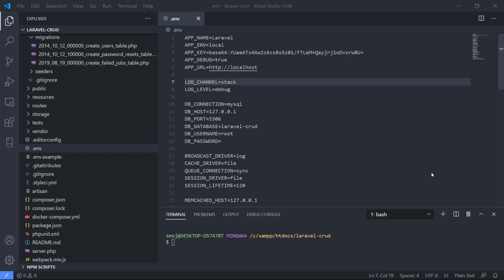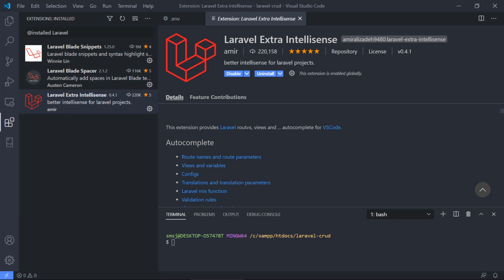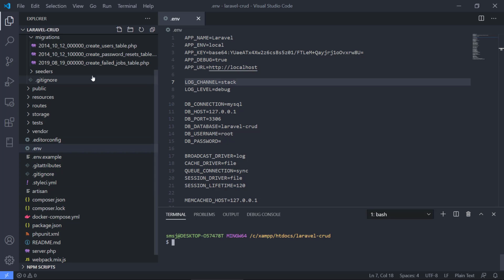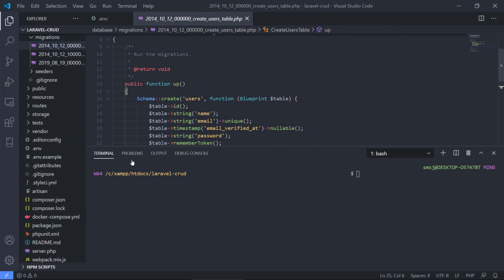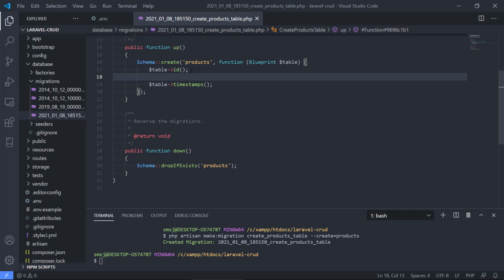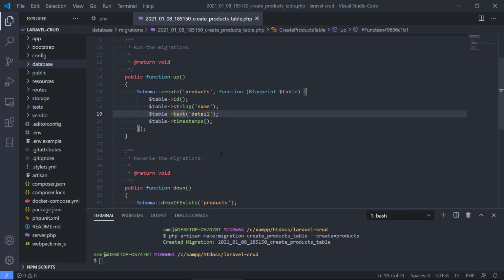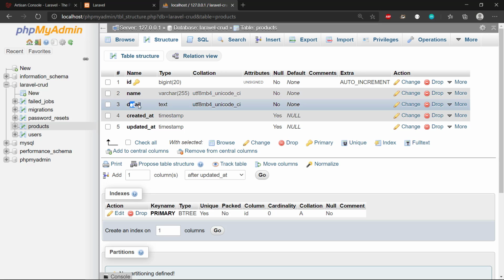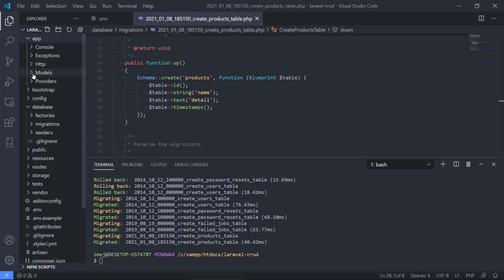Building a Laravel 8 CRUD Web Application - 05 - Product table migration